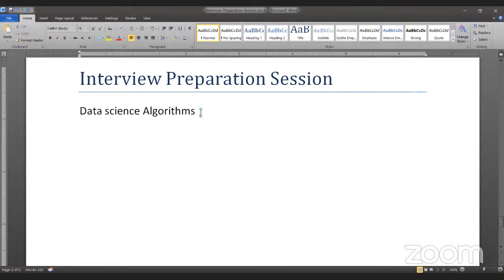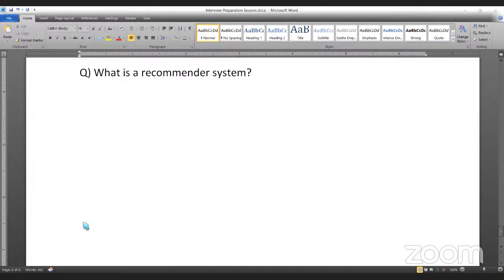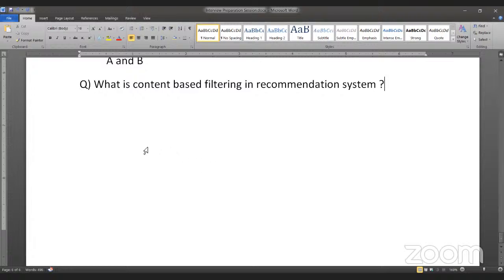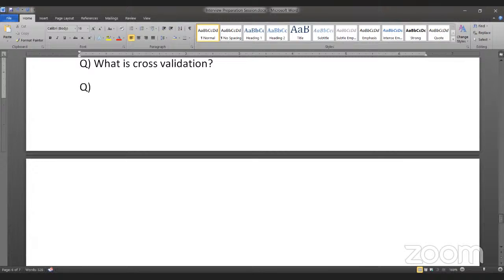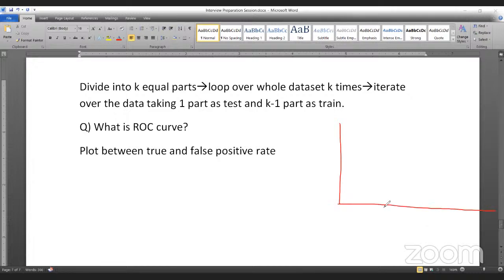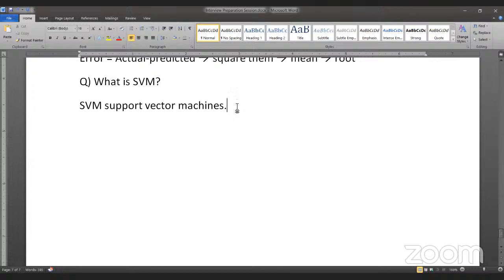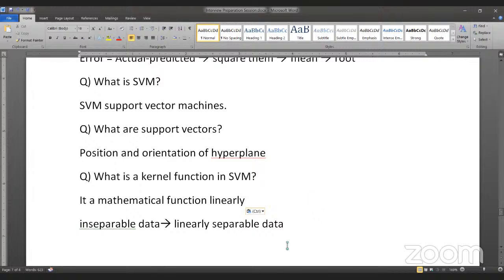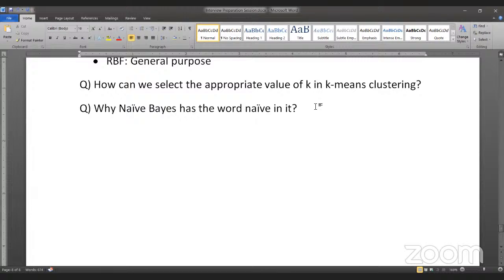Interview preparation18-02-22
About 360DigiTMG
360DigiTMG is a 7-year-old training & consulting organization led by stalwarts of the industry who are alumnus of premier institutions like the Indian Institute of Technology, Indian Institute of Management and Indian School of Business. 360DigiTMG since its inception has been the forerunner in the space of management and niche programs that aid in up-skilling and cross skilling executives across various levels and domains. 360DigiTMG has been conducting training programs across the globe for corporate and individuals alike.
360DigiTMG is one stop solution to all the trainings in emerging technologies such as Artificial Intelligence, Machine Learning, Big Data, Project Management, Quality Management, etc. 360DigiTMG is a training company, which is a division of the analytics consulting firm Innodatatics Inc.